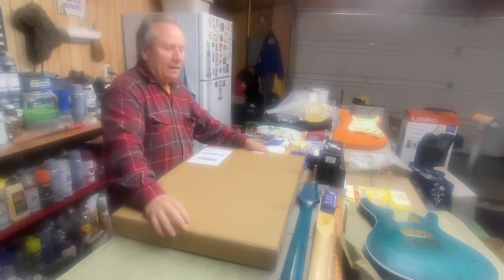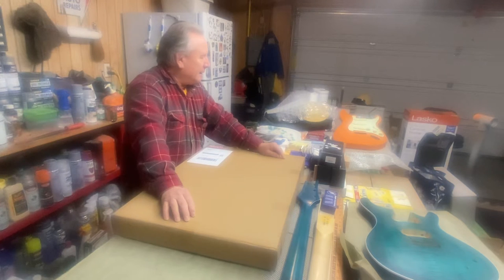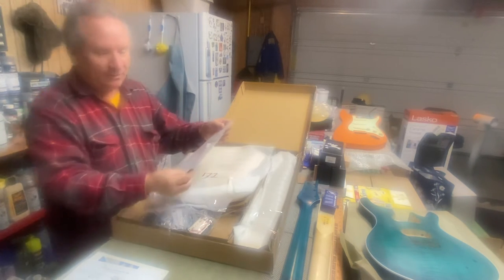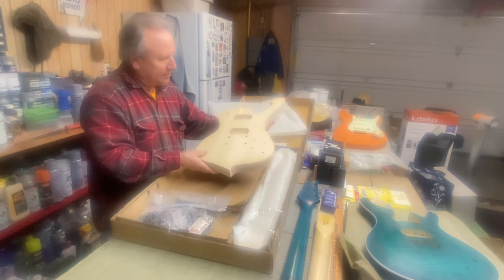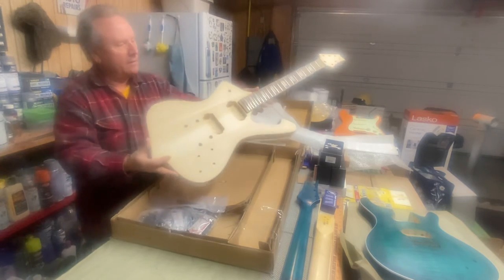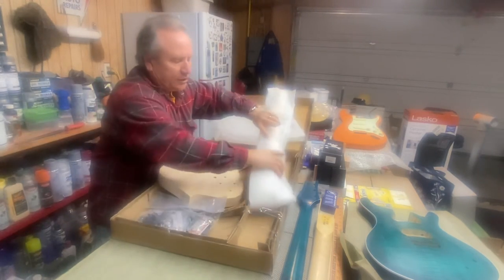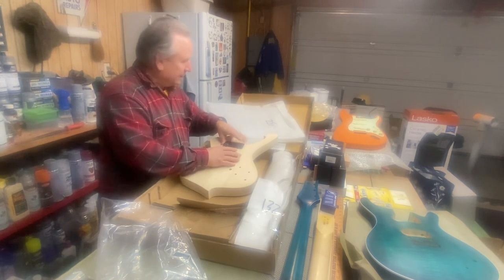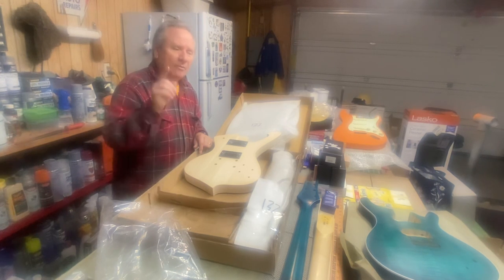New unboxing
Unboxing another Mysterious Guitar!😱💥💥🤙